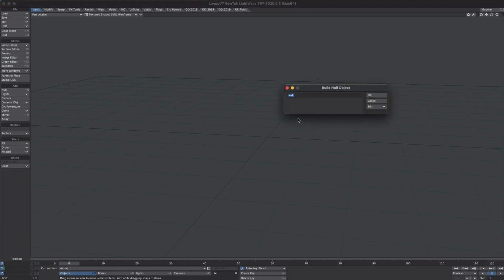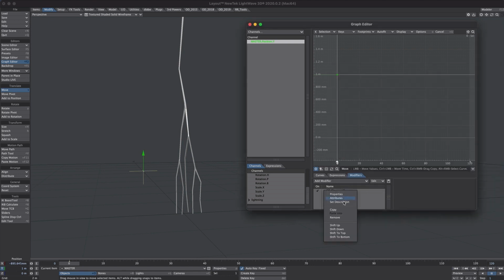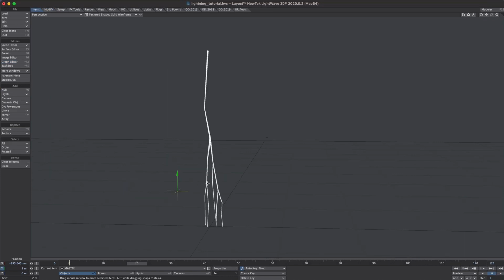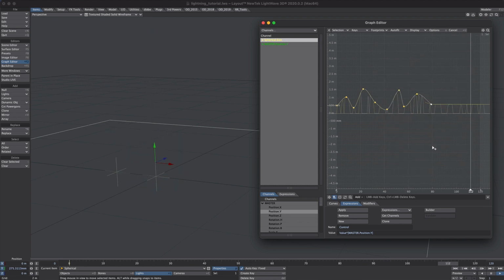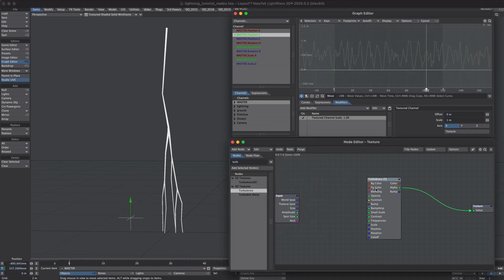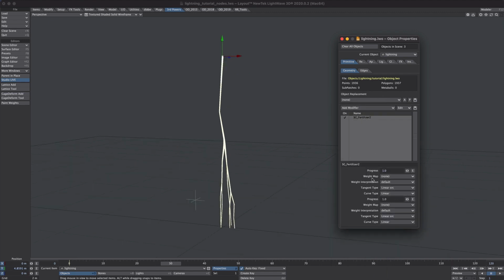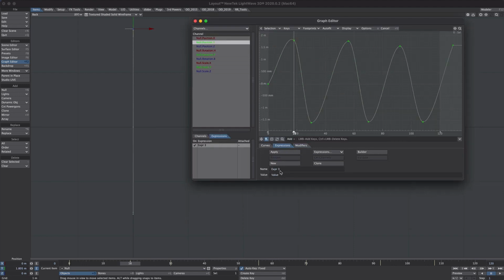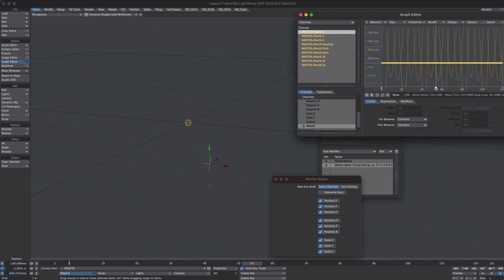Lightwave 3D - Bolt It! Clamping and Constraining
Lightwave 3D - Bolt It! Clamping and Constraining by Mark Warner